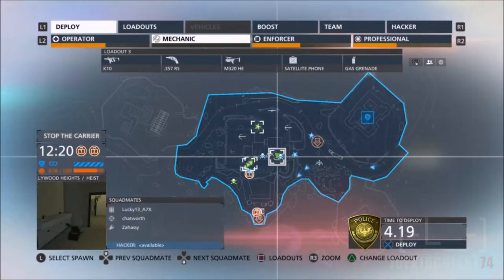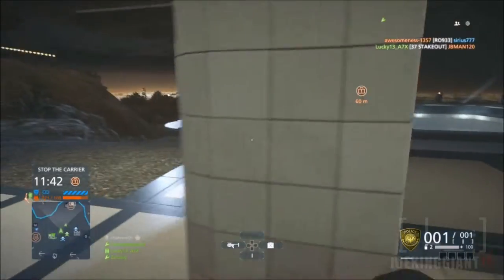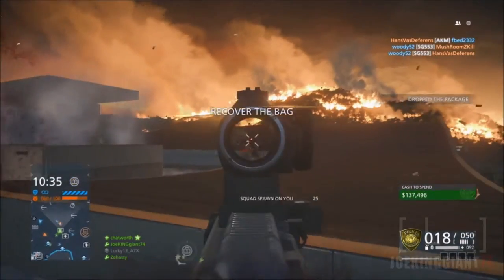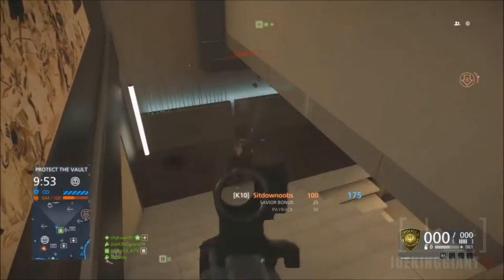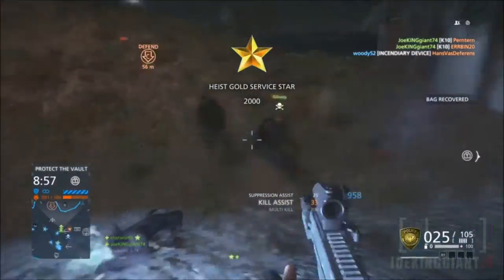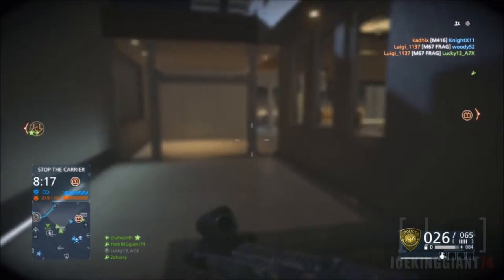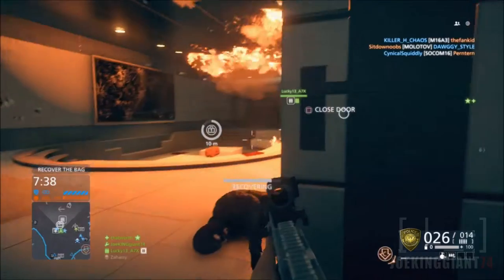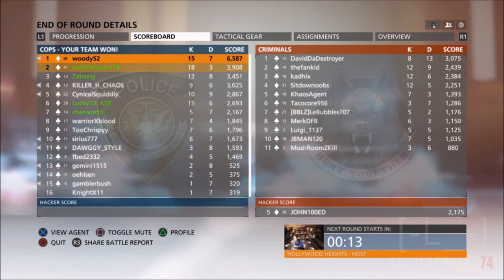Battlefield Hardline K10 Best Rapid Fire SMG! 18-3 Heist Gameplay